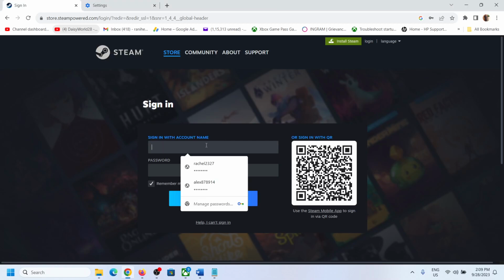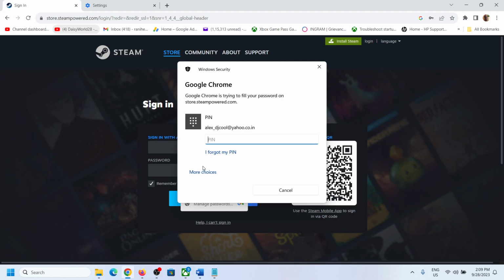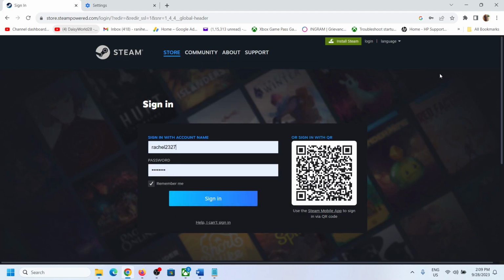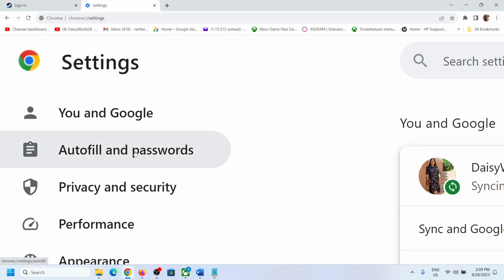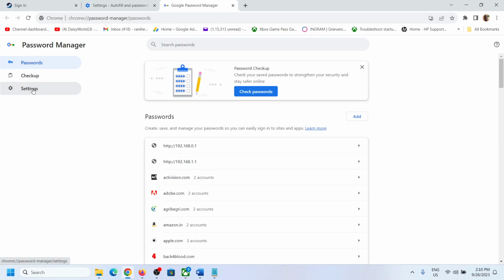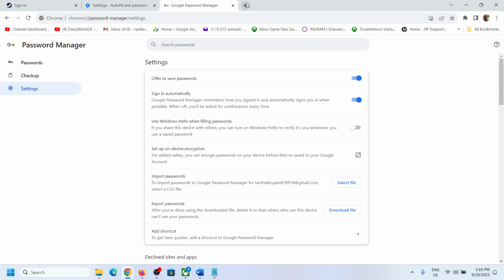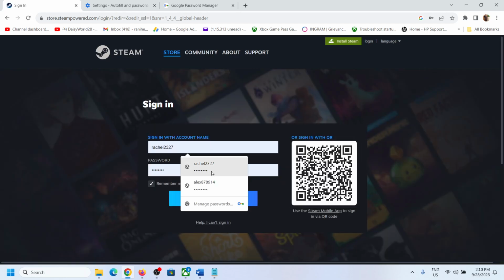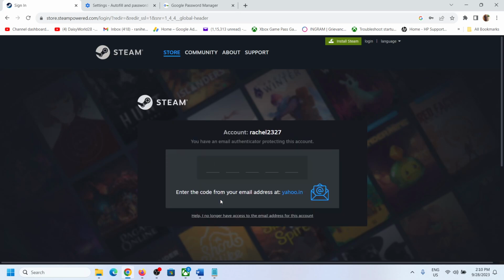Fix Chrome Browser Keeps Asking For PIN Every Time When Using Autofill Feature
How To Stop Google Chrome From Asking Pin every time I try to autofill